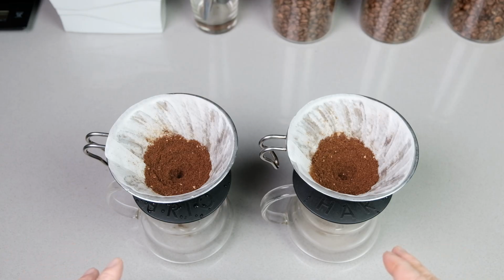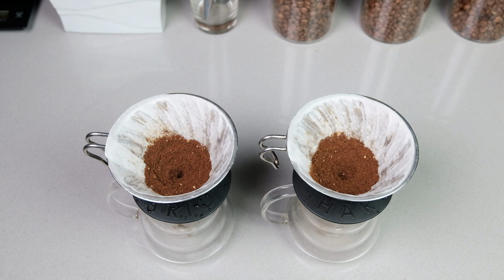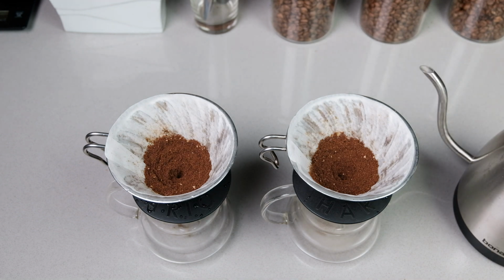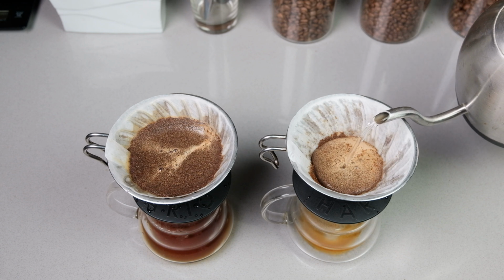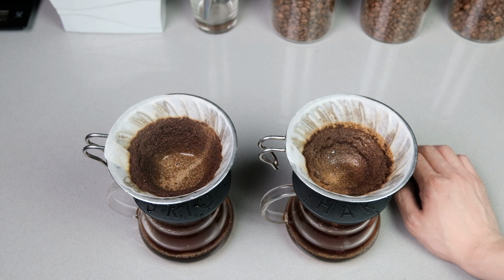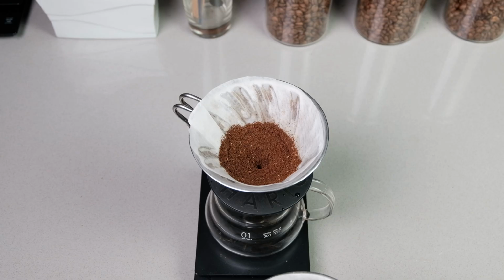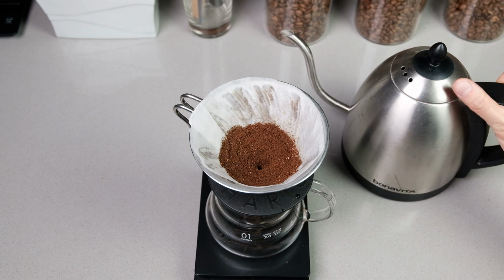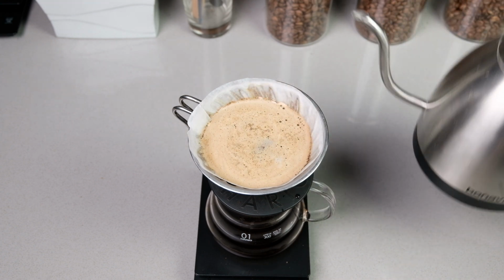Understand THIS and you’ll be able to brew ANY coffee!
Let us know what you want to see in the next video.

TIMESTAMPS:

0:00 - Intro
0:40 - Where are Gases from
3:24 - Side note, kettle/spouts
5:13 - 88 vs 98
7:05 - The floaters?
8:00 - Fix the float
9:37 - Final Thoughts